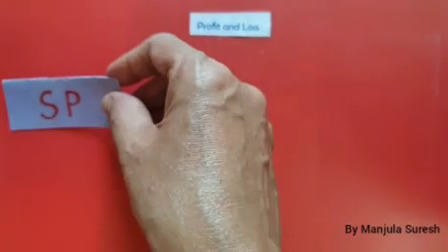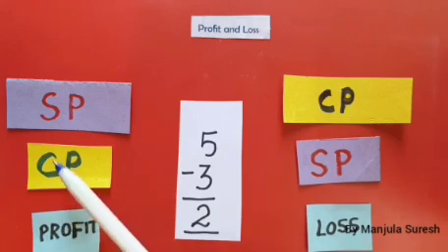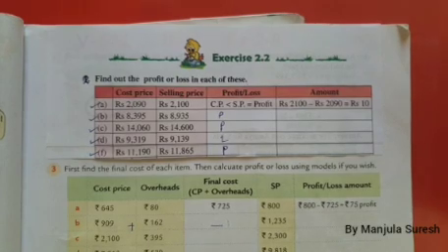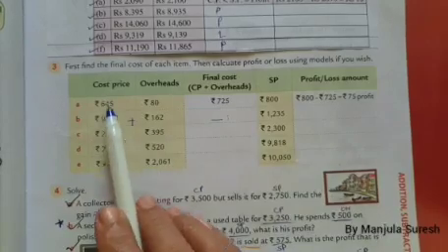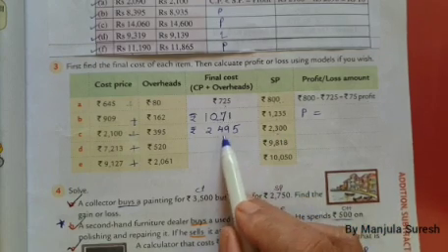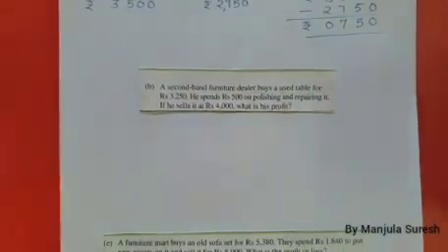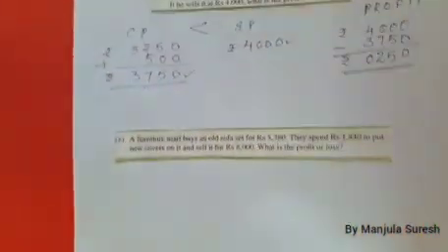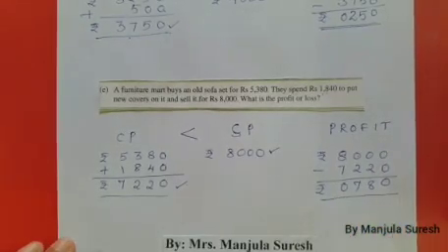Maths grade 5. Unit 2 Profit and loss.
Maths grade 5. Unit 2 Profit and loss. Teacher explained very clearly in online class. Textbook exercises and answers. Thank you teacher. 😊 Iisjeddah. 🇸🇦